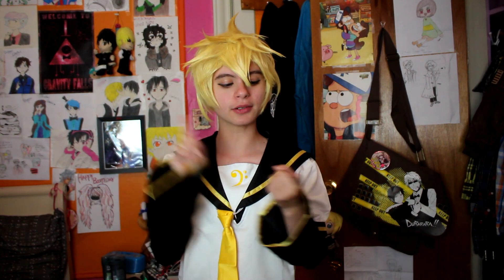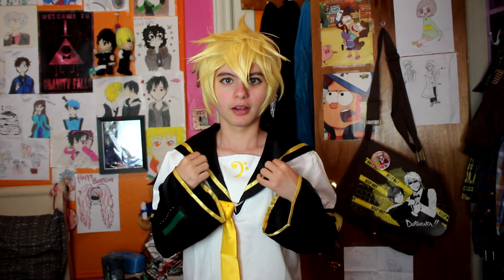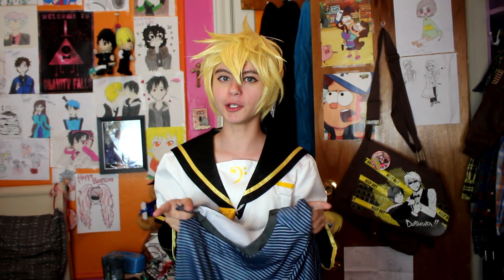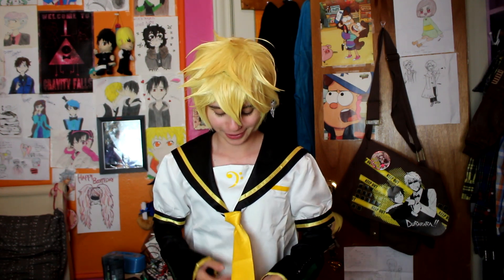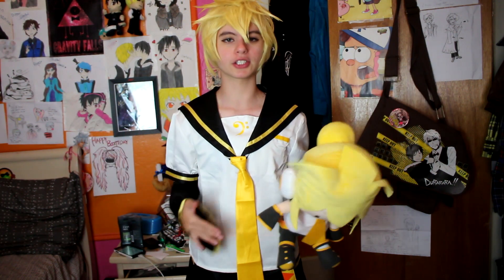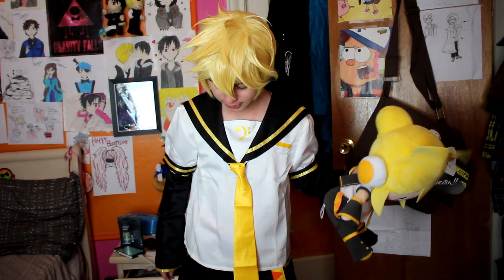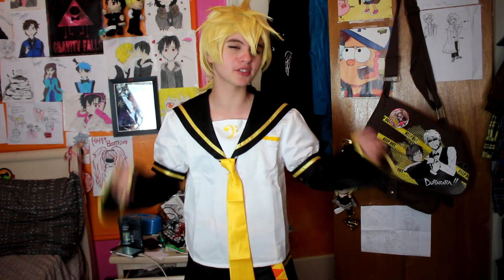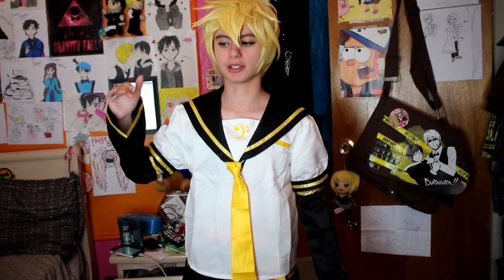YOYBUY.com Review!! (Taobao Agent) + Len Kagamine!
Send me stuff!:
Damien Ayato
^ Don't forget the SUITE # 197 part!~

Signed cosplay prints! (Buy two, get a third for free!)

Cosplay commissions!

Amazon Wishlist!